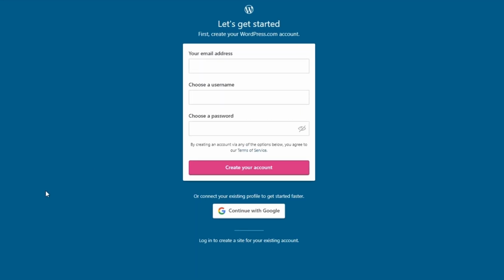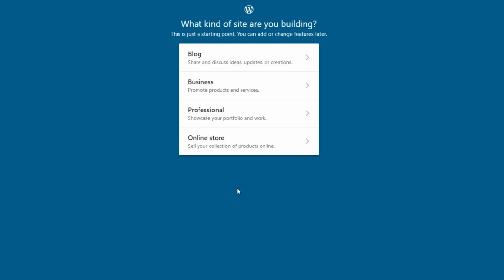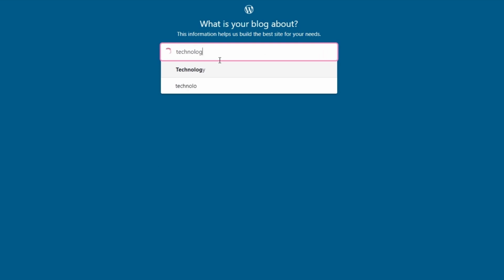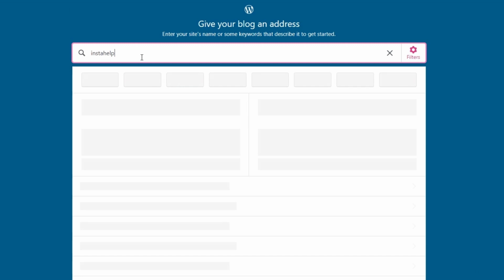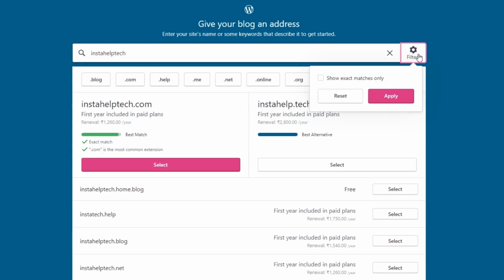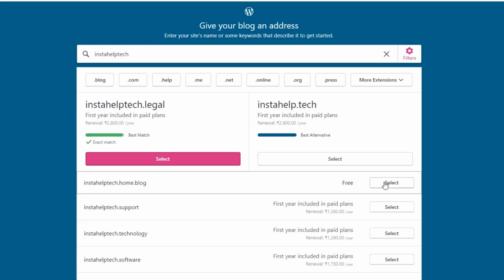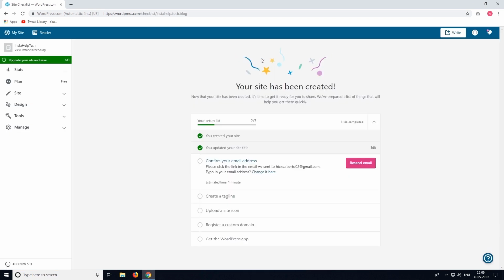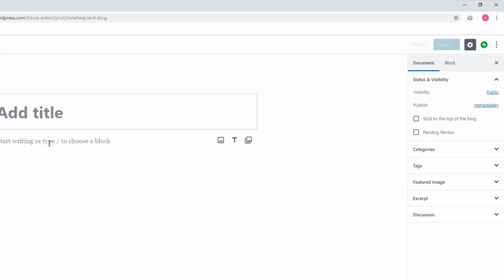How to Start Blog For Free- Easy Blogging Tips for Beginners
Start a blog seamlessly with powerful content management systems (CMS) like WordPress.
With this amazing platform, you can start creating your blogs easily. There are numerous
benefits of choosing WordPress as a blogging platform in your journey to become a blogger.
This content management system is not limited to enhanced security but it also offers amazing
themes. Additionally, this platform is mobile friendly and SEO friendly for the beginner bloggers.
Once you get to learn the features, themes and all about this platform, you can start a blog for
free and slowly start monetizing through it. Get advanced features, blogging tips, beginner
tutorials and much more while creating your first ever blog.
Choose from multiple plans offered by WordPress for different users based on their different
requirements like personal, premium, and business plans. Check out this video to learn how to
start a WordPress blog for free.

Sunrise by Nicolai Heidlas